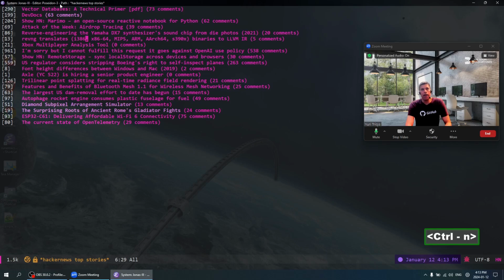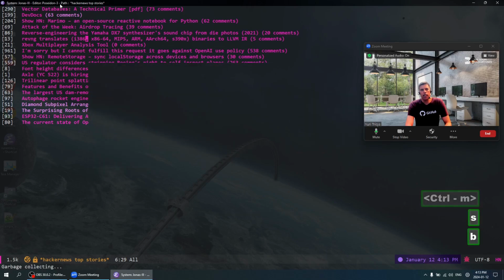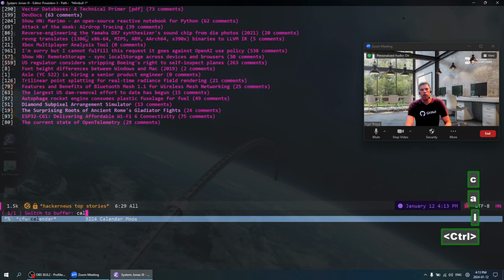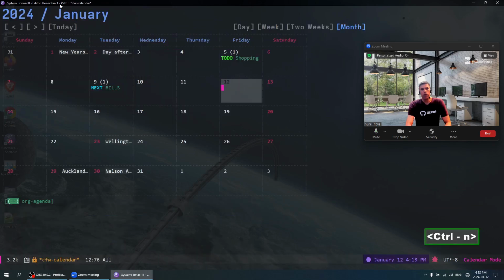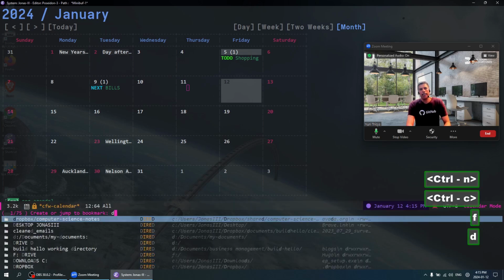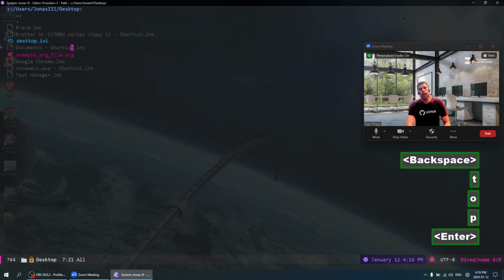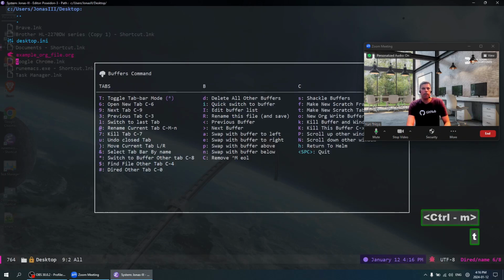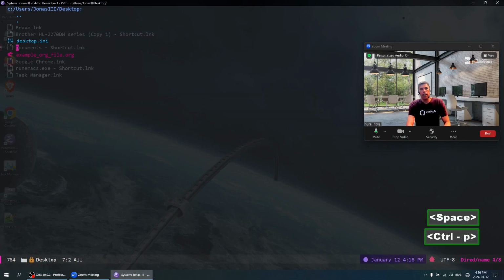Calendar | Emacs Appearance Panel | Video 6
This series is a collection of videos show casing various features of a custom emacs text editor build. In this video, I show briefly the Calendar package.

In this emacs distro, I've grouped functionality into hydra panels, which gives emacs an easy to use UI.